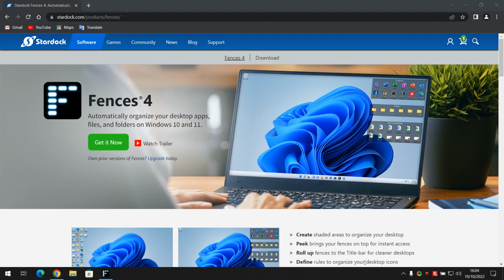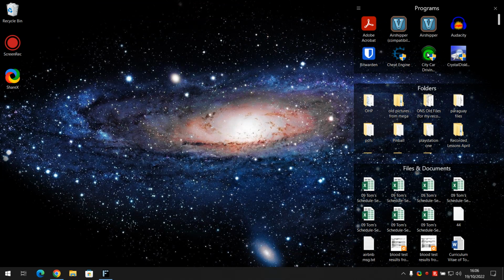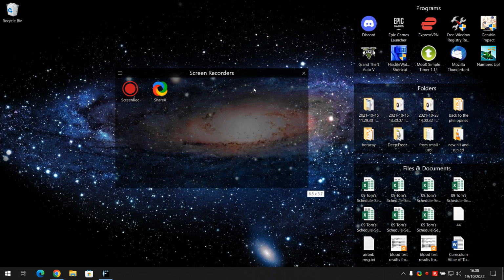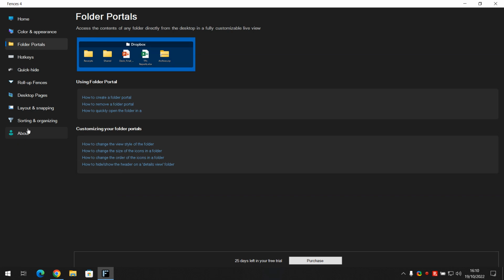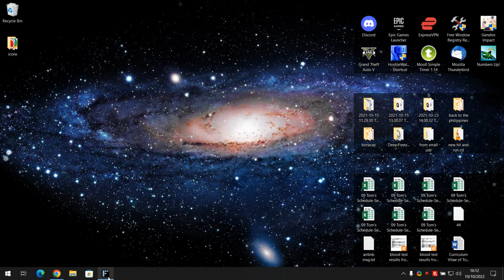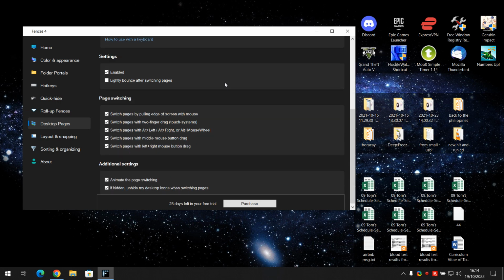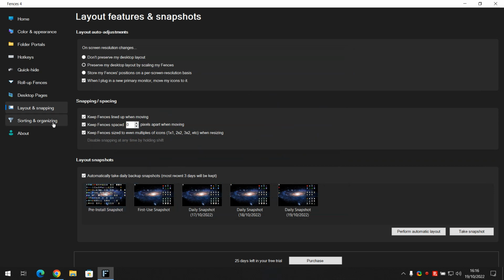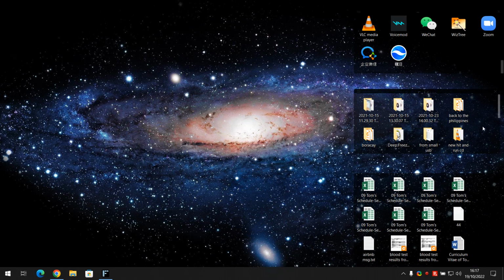Messy desktop? Try Fences 4 from Stardock!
Do you have a messy desktop, but don't want to spend time sorting out all those random files you have created or downloaded to it? Fences 4 might just be the thing for you!